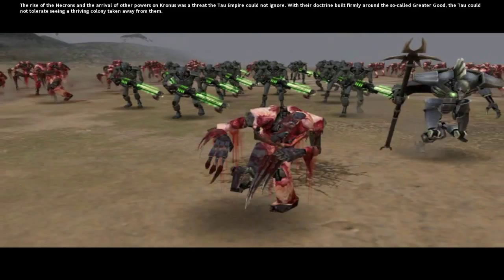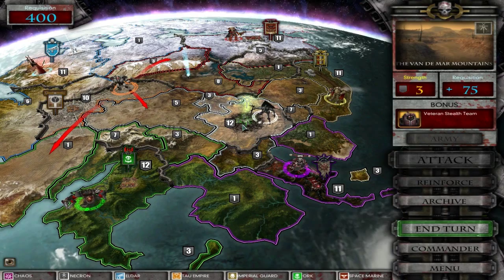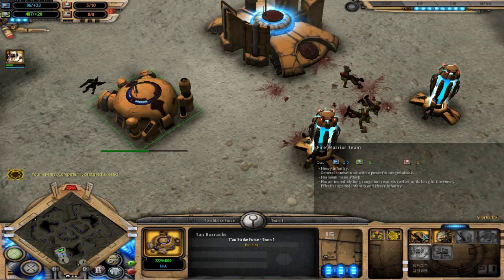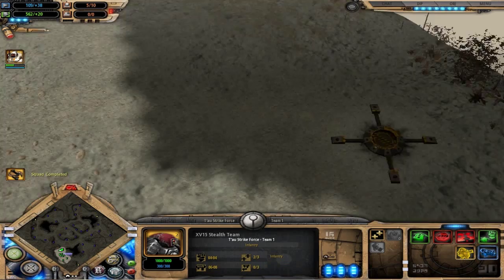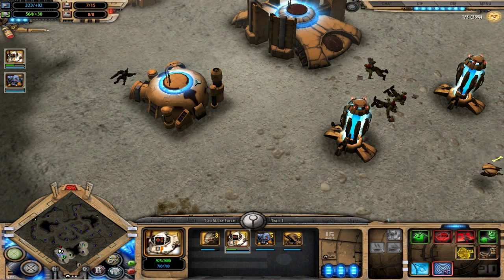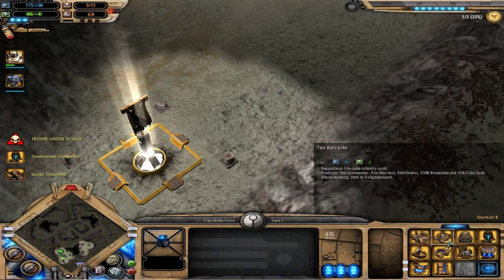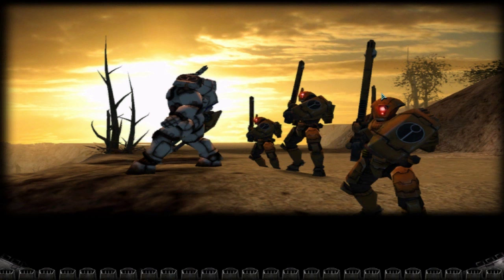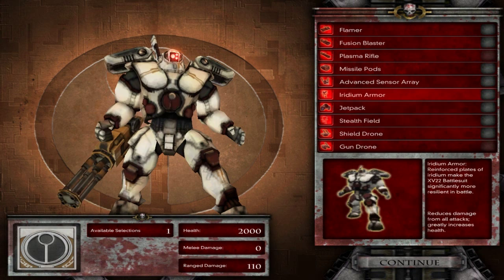Dawn Of War: Dark Crusade Tau Let's Play | Part 1 | That's Embarrassing... | TheHatchetFish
If you enjoy this it would mean a lot if you commented or liked!
On a tad of a Warhammer bend at the moment lol and purchased this game again. Thought I would share it with you! But a warning this is going to start as a shit show. I'm relearning completely.